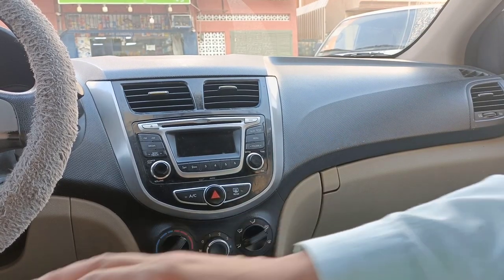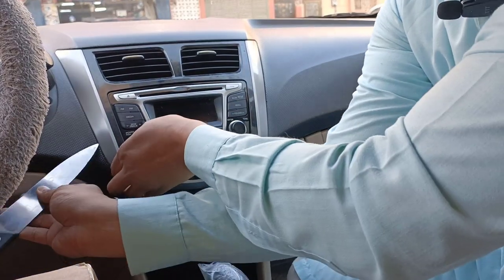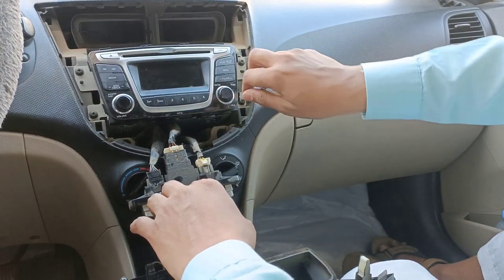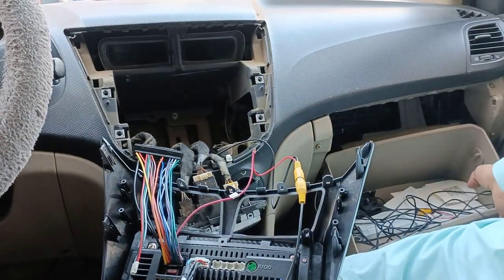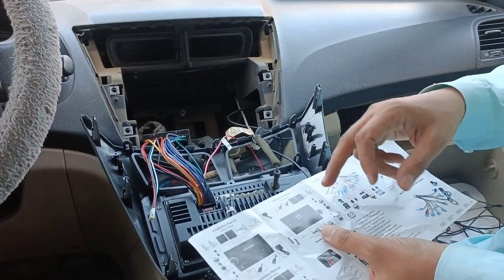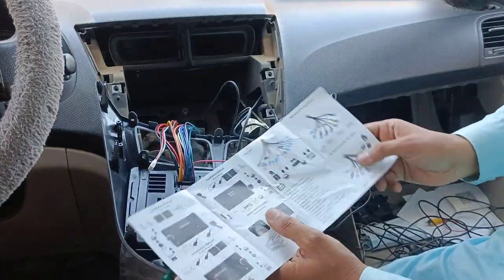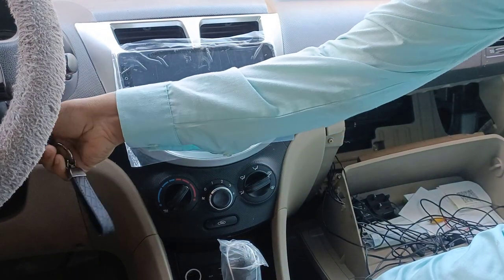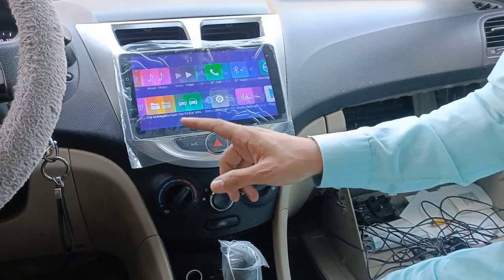ANDROID HEAD UNIT INSTALLATION | GET 100% LOWESEST PRICE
Welcome to our comprehensive guide on installing an Android head unit in your Hyundai Accent! In this step-by-step tutorial, we'll walk you through the entire process, making it easy for you to upgrade your car's entertainment system. Whether you're craving the seamless integration of Apple CarPlay or the versatility of an Android interface, this video has got you covered.

But that's not all – we're excited to offer you the opportunity to purchase the Android head unit featured in this video at an unbeatable price, directly from the factory! You heard that right – you can get the product at the lowest price possible by commenting below. We'll provide you with the supplier links to take advantage of this exclusive offer.

Join us as we transform your driving experience with cutting-edge technology and unparalleled affordability. Don't miss out on this chance to elevate your Hyundai Accent to the next level!